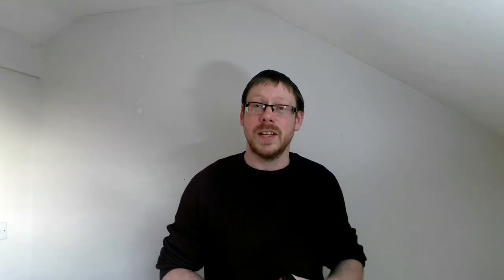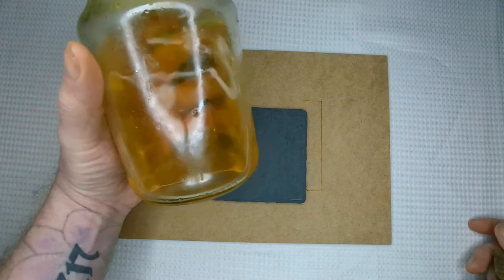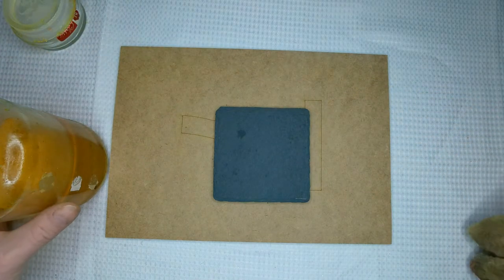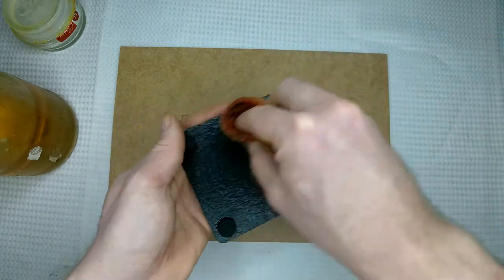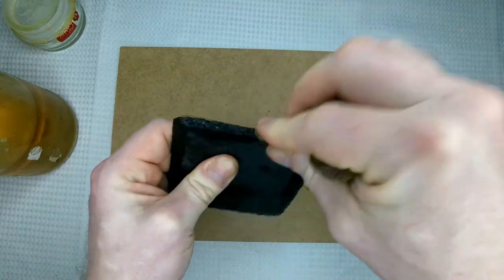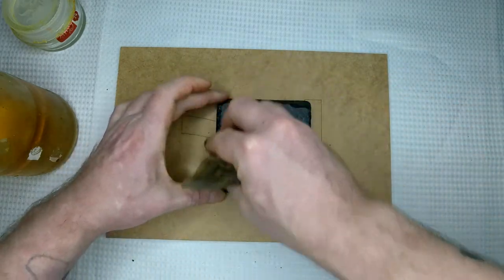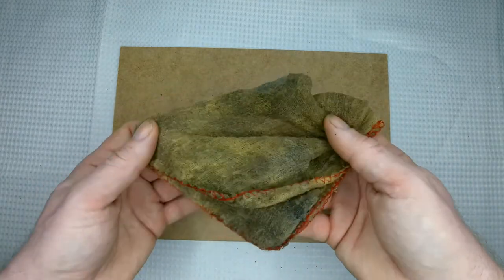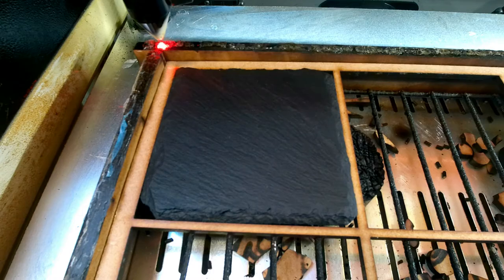Keyworker Slate My first Giveaway!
To enter, simply nominate a keyworker you feel deserves some recognition.
Competition is open to UK residents only and will be announced in 2 weeks time 26 February 2021

My laser cutter lens
Upgraded Mirrors
Slate coasters
Boiled Linseed Oil
White spirits